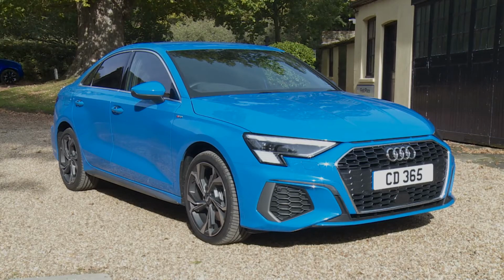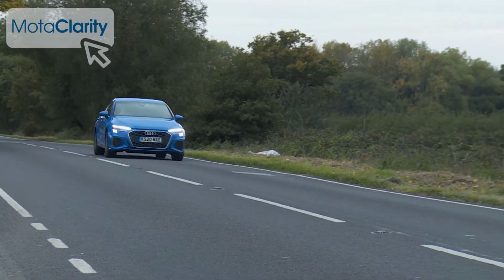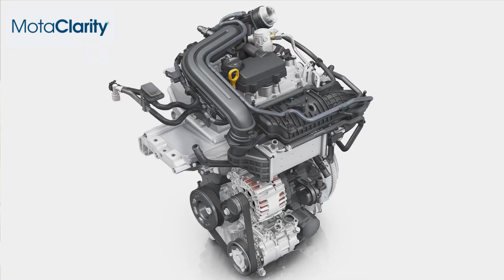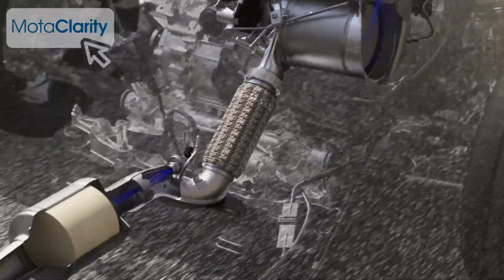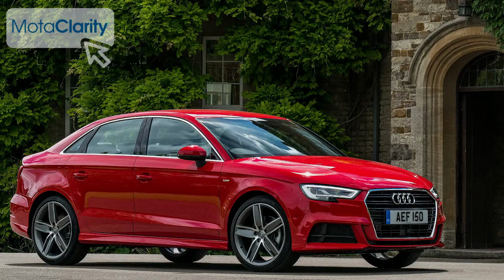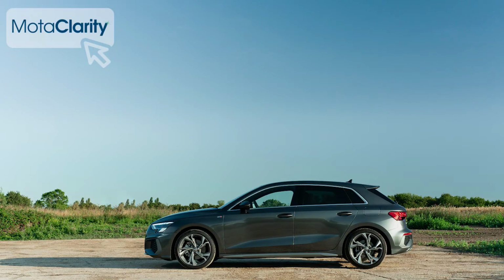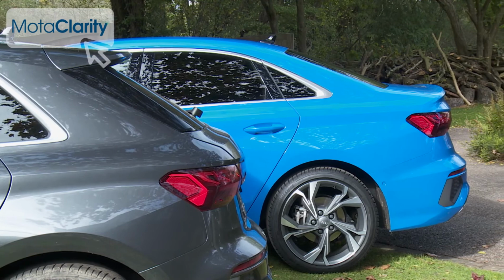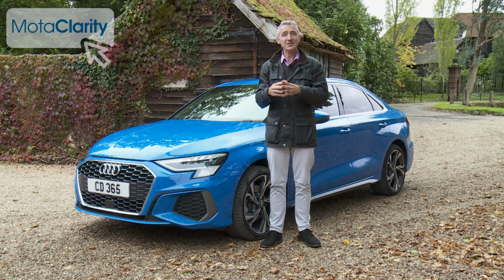New Audi A3 Saloon Review | MotaClarity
It's an Audi A3 - but not quite as you know it. The rarer A3 Saloon is essentially a longer, sleeker-looking version of the Audi A3 hatchback with a boot that's not quite as practical. The Audi A3 Saloon is a great rival for the other premium-badged compact four-door coupe models currently available, including the Mercedes-Benz CLA and the BMW 2 Series Gran Coupe.